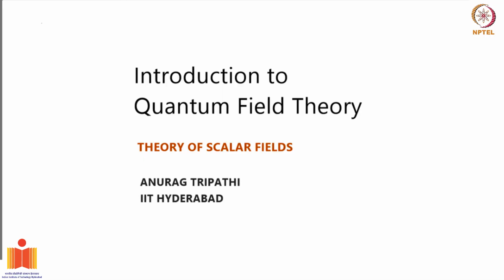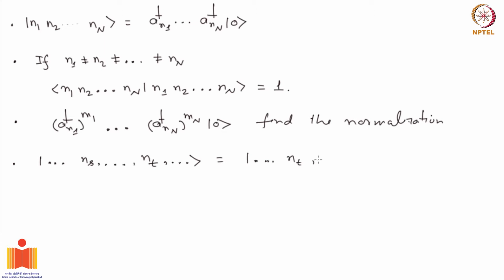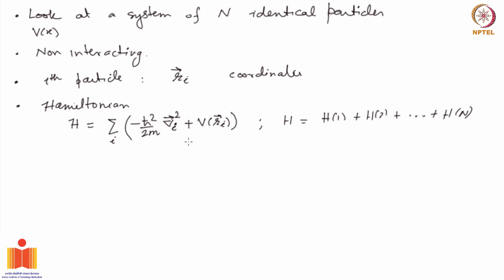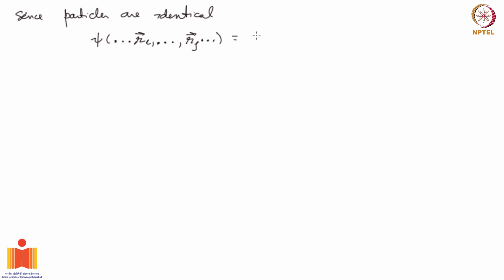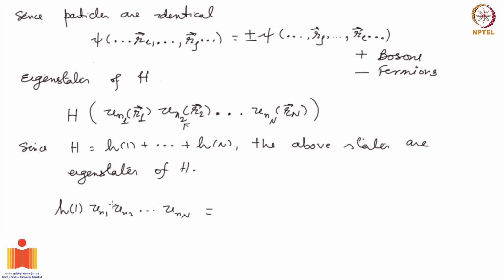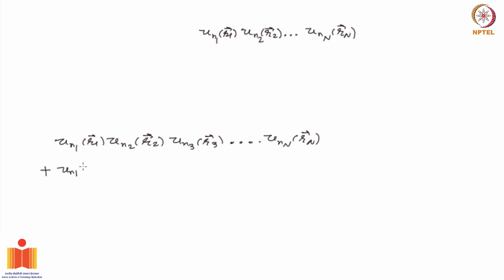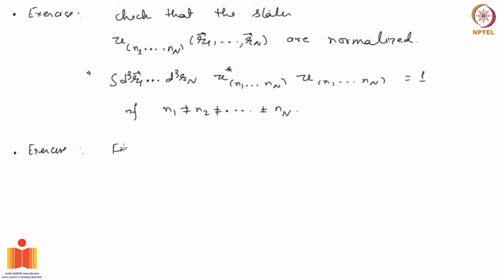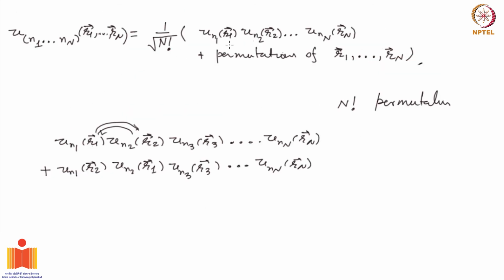A multiparticle system of Bosons